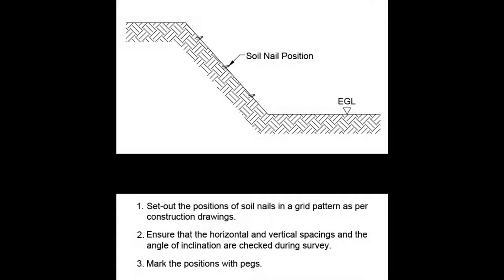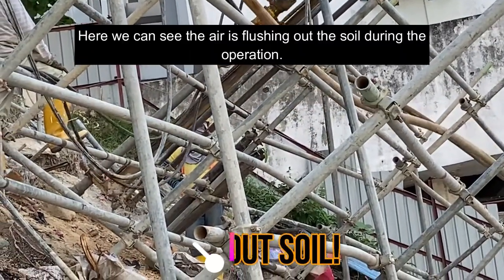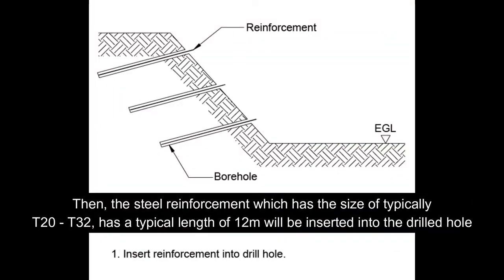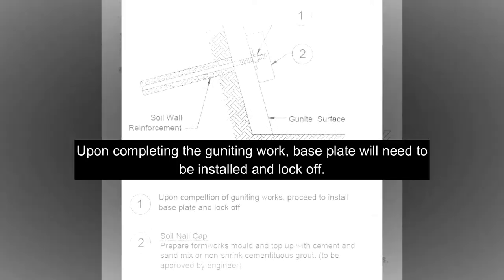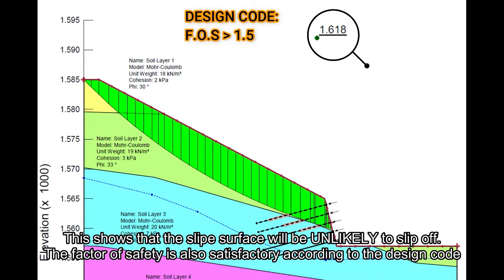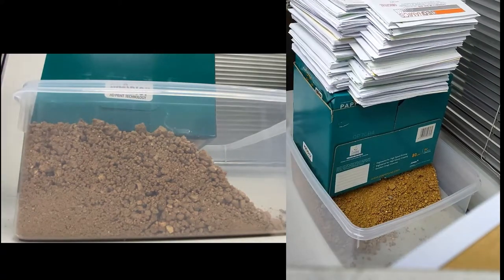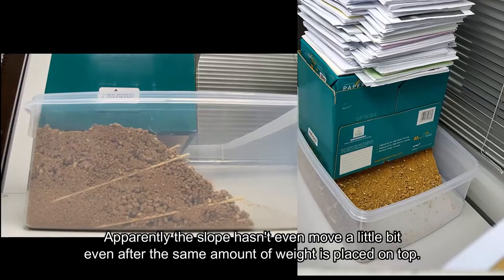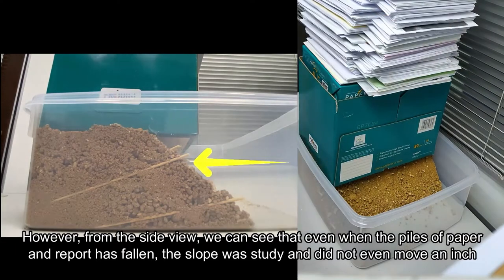Soil Nail Explained | 𝐆𝐞𝐨𝐭𝐞𝐜𝐡𝐧𝐢𝐜𝐚𝐥 𝐅𝐨𝐮𝐧𝐝𝐚𝐭𝐢𝐨𝐧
Slopes work requires stabilization and protection, and one of the alternatives we have is Soil Nailing.
Check out this video regarding the Soil Nail technique, methods, and explanation. Take your time on this, and we hope you all enjoy it!

Credit to: Wei Sheng